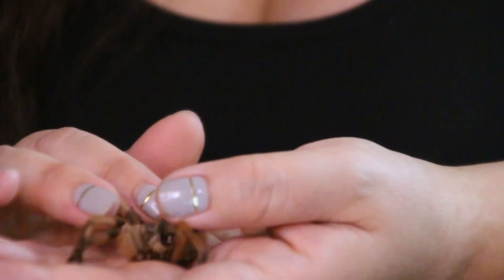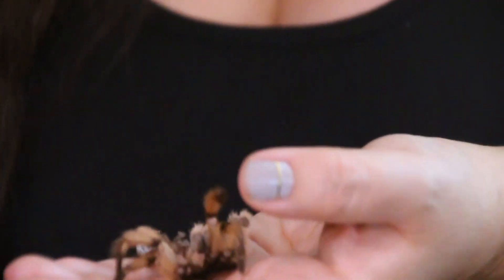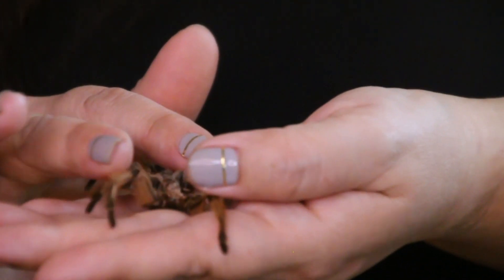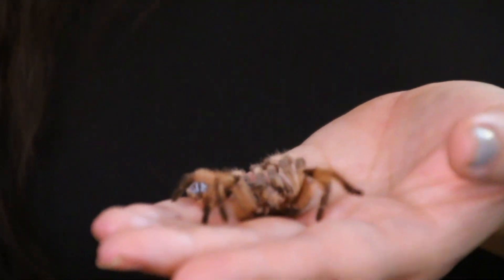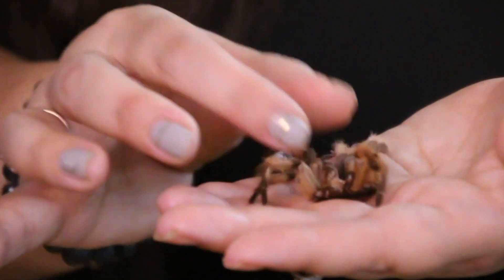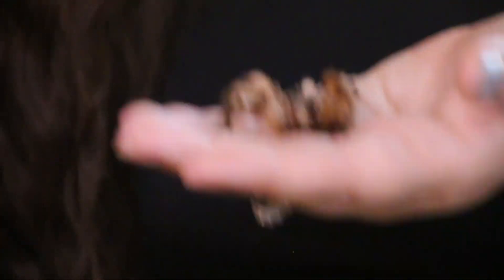I made a Tarantula Mistake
To see more visit the Deadly Tarantula Girl on her socials:
To link to our supplies, click the following:
Audio Interface